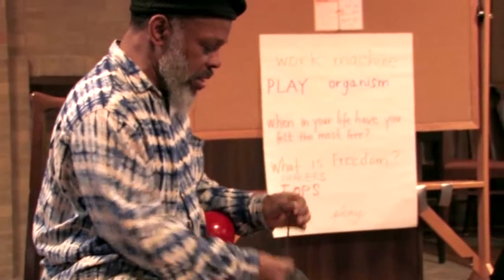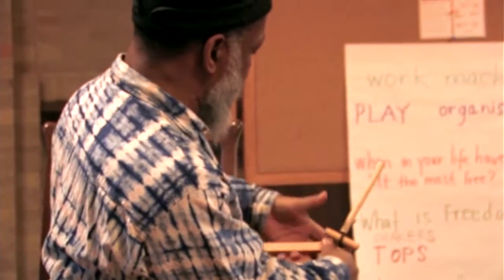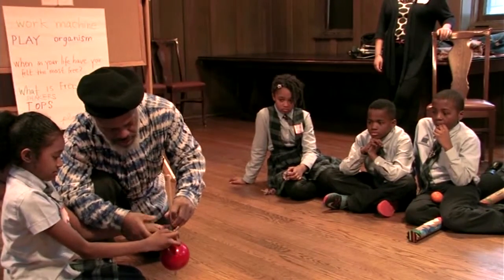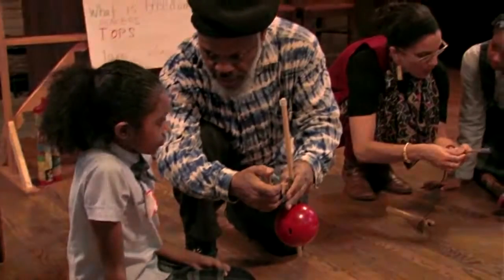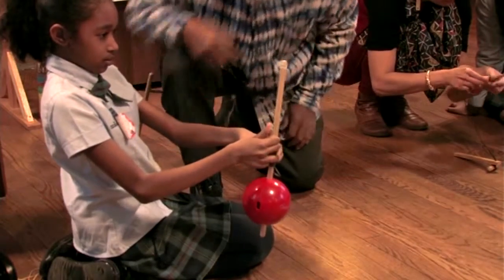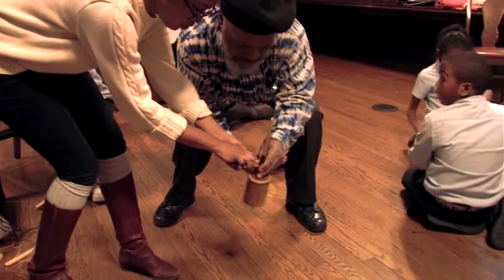Handmade Tops - The Right To Play Is Tops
"The Right To Play Is Tops" is a workshop organized by Douglas R. Ewart and hosted by the Jane Addams Hull-House Museum with the participation of students from Village Leadership Academy.

Jane Addams Hull-House Staff:

Amy Mall
Demecina Beehn
Zakkiyyah Dumas

Village Leadership Academy
*Silvia Gonzalez - Instructor